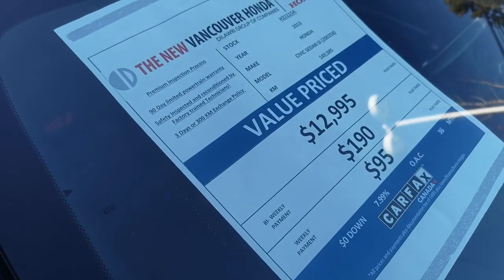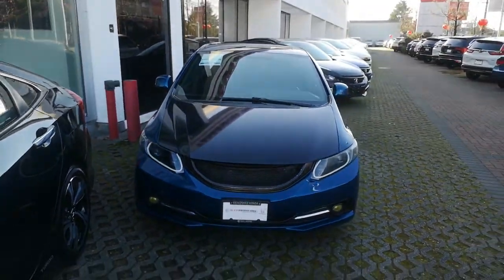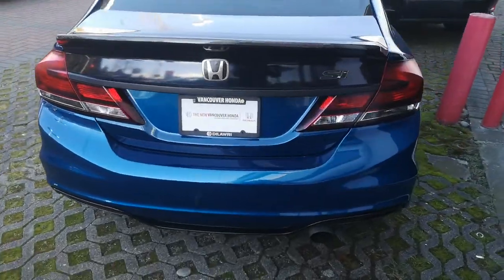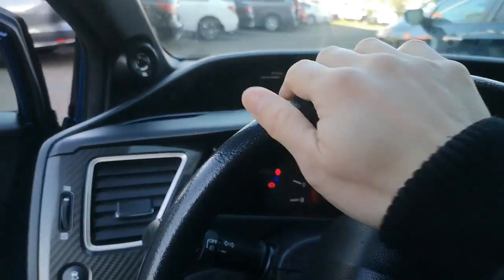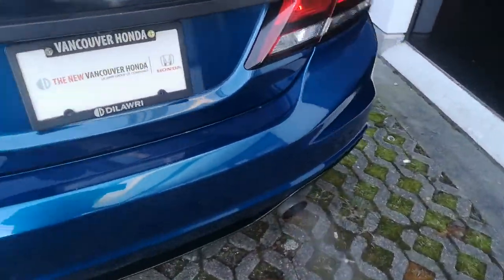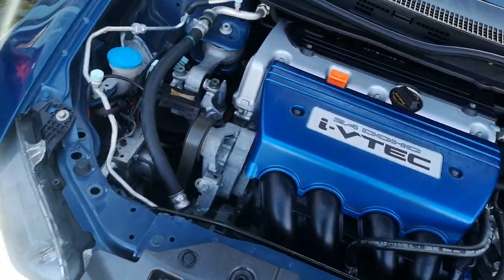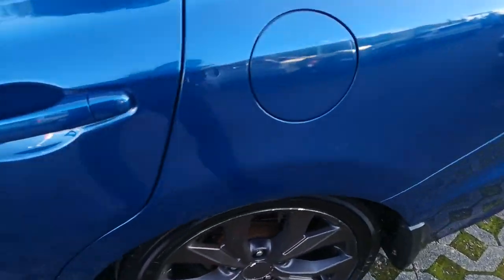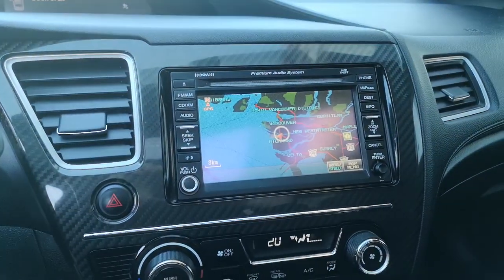2013 Honda Civic Si $12995, Jay Park Vancouver H0nda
150k, 6SPD
H&R Spring, Aftermarket Exhaust an More!